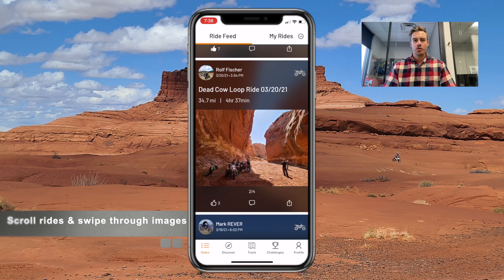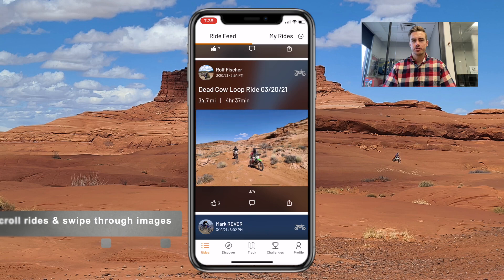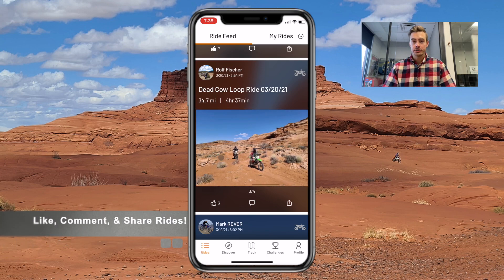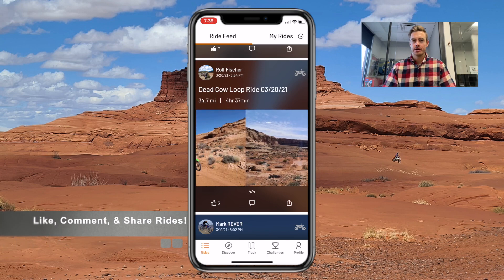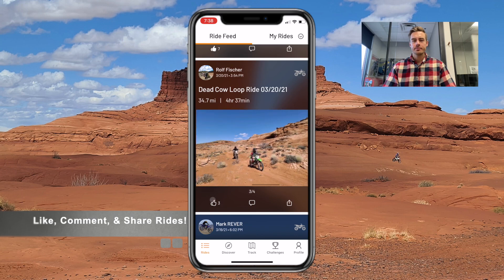Introducing The Improved Ride Feed in REVER!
See where your friends are riding with our new Ride Feed.

For more powersports, motorcycle, snowmobile, and offroad videos and information, click subscribe and find the adventure navigation app The top app to discover the best roads, plan your powersports adventures, navigate, and track your route. Join a community and compete in challenges. All in the REVER app!